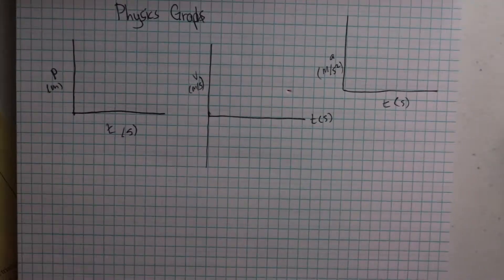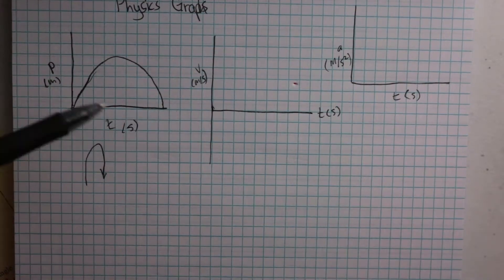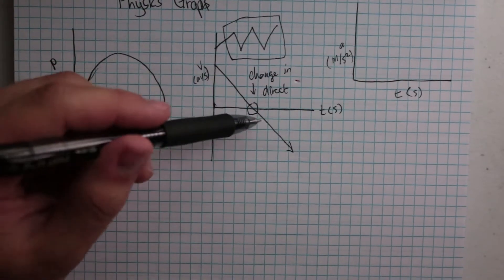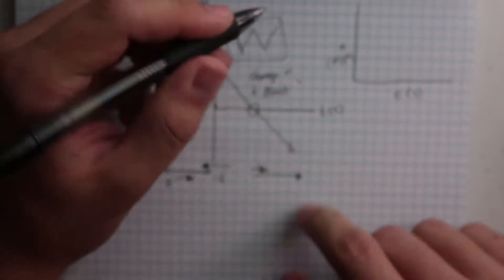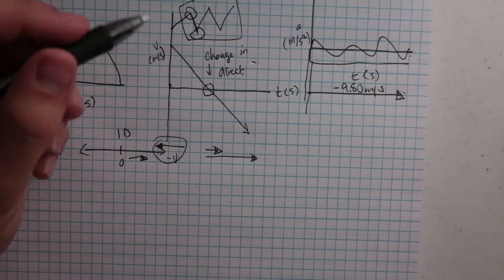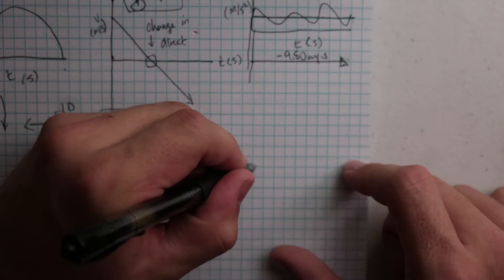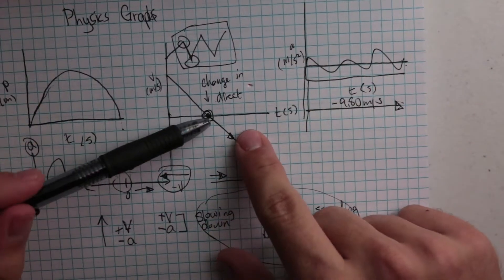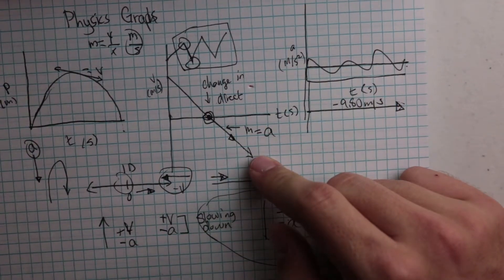Physics: Kinematic Graphs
I go over things that can be determined by using different kinematic graphs in physics. Position time graphs, velocity time graphs, and acceleration time graphs.